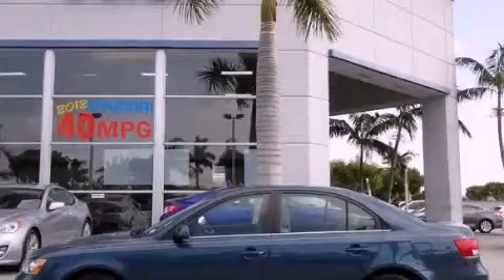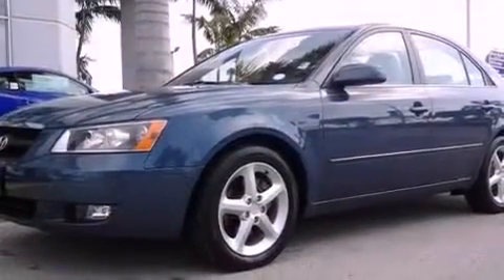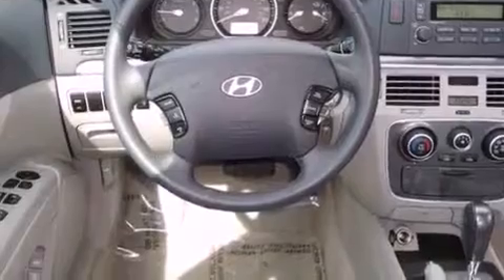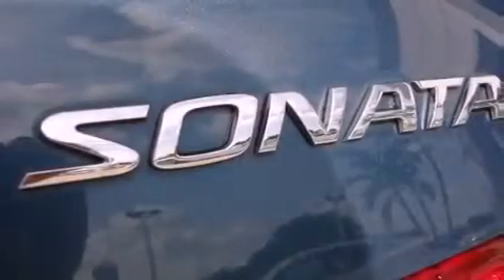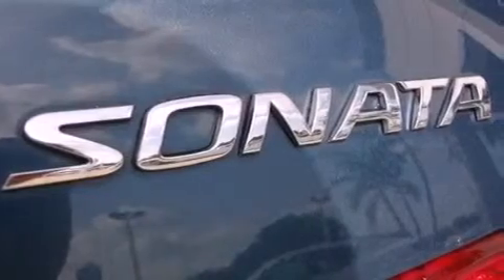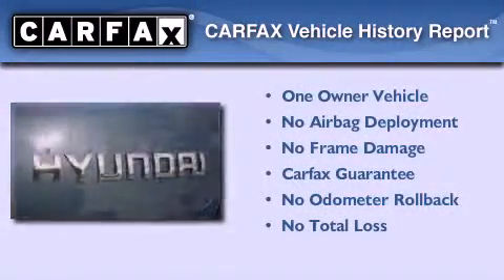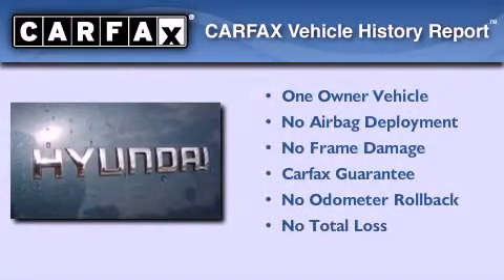Pre-Owned 2007 Hyundai Sonata Miami FL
Year : 2007
 Make : Hyundai
 Model : Sonata
 Engine : dohc 24v cvvt v6
 Trans . : automatic
 Exterior : teal
 Miles : 12,986
 Interior : teal

 Lehman Mazda